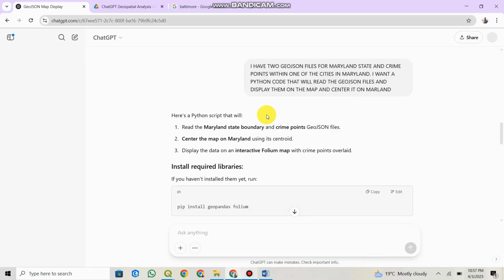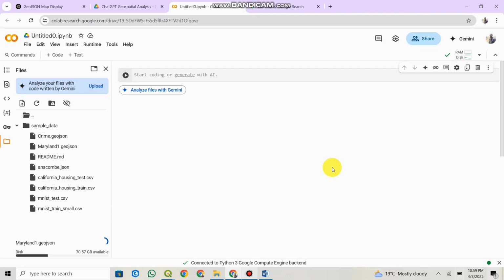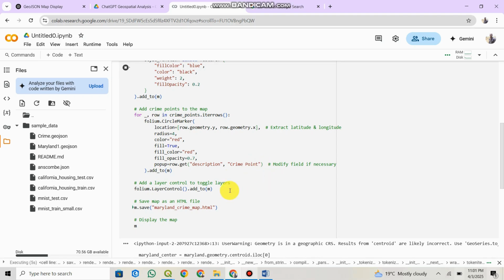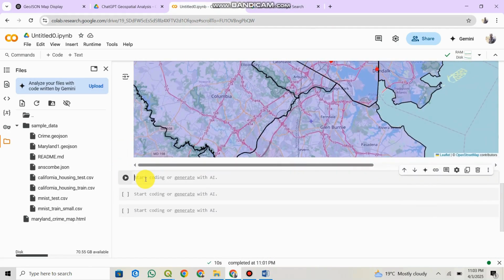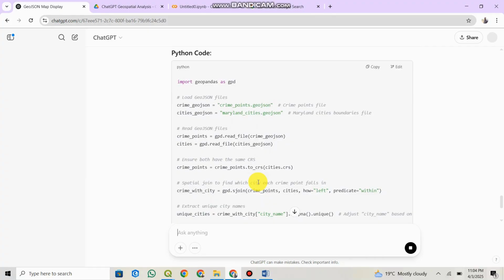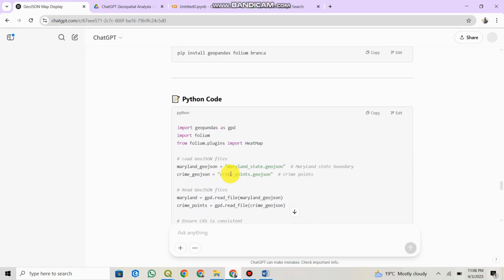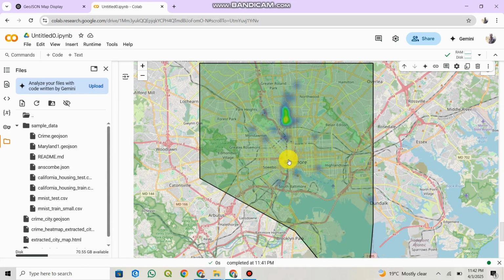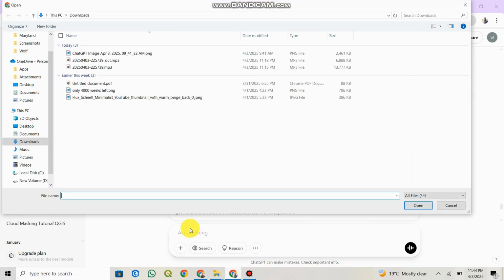ChatGPT for GIS Analysis Mapping With Python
Description:

In this video, we dive deep into the world of Geospatial Information Systems (GIS) analysis and demonstrate how you can use ChatGPT to simplify and enhance your GIS mapping and spatial data analysis workflows with Python! 🌍🗺️

ChatGPT is a powerful tool that can guide you through geospatial tasks such as data manipulation, visualization, and performing spatial analysis-all with just a few lines of code. In this tutorial, we show you how to integrate ChatGPT into your GIS analysis projects, using tools like GeoPandas, Folium, and other Python libraries to create stunning interactive maps and actionable insights from your geospatial data.

Key Topics Covered:
Using ChatGPT for GIS analysis: How ChatGPT can assist you in performing geospatial tasks and writing Python code for handling GeoJSON files and other spatial data formats.

Spatial data visualization: Learn how to create detailed and interactive heatmaps, visualize boundaries, and layer spatial data on maps using Folium.

Handling GeoJSON files: We'll cover how to load, manipulate, and visualize GeoJSON files for your GIS projects.

Creating interactive maps: A hands-on guide to building maps with Folium, adding heatmaps, and displaying data in a visually engaging way.

Performing spatial joins: Learn how to perform spatial joins to determine which geographic boundaries, like cities, crime zones, or districts, your points of interest fall within.

GIS analysis in Python: Discover how Python and GeoPandas can help you perform complex geospatial tasks, from filtering data to performing geospatial queries.

Whether you're working with crime data, urban planning, environmental monitoring, or just exploring the world of spatial analysis, ChatGPT can help you get started or accelerate your workflow in GIS analysis.

Take your GIS skills to the next level with the power of Python, GeoPandas, and Folium, all while using ChatGPT as your intelligent coding assistant. Watch now and see how easy it is to perform GIS analysis and map geospatial data with Python! 🚀

Geospatial analysis with Python

GeoPandas GIS tutorial

Geospatial data visualization

Python heatmap tutorial

Creating interactive maps with Python

Folium heatmap

GeoJSON spatial analysis

Python for geospatial data

GIS analysis using Python

GeoPandas tutorial for beginners

Mapping crime hotspots with Python

Geospatial data manipulation

Interactive maps with Folium

ChatGPT coding assistant for GIS

Python mapping tutorial